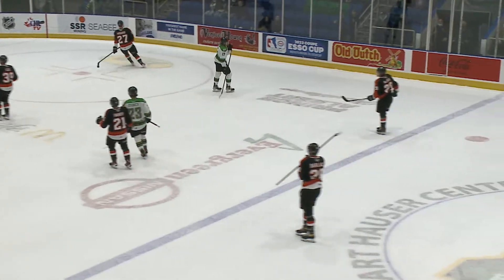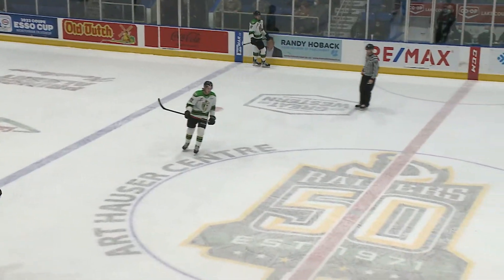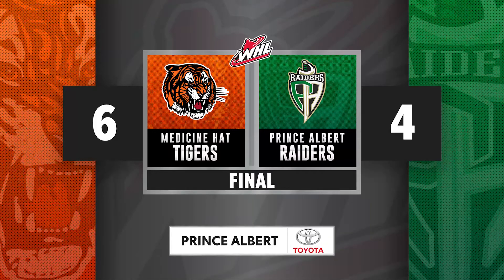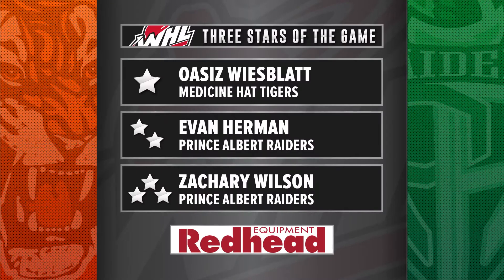Game Highlights Presented By Prince Albert Toyota - Jan. 22 vs. Medicine Hat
Check out the Game Highlights Presented By Prince Albert Toyota for Saturday, January 22's game between the Raiders and the Medicine Hat Tigers.